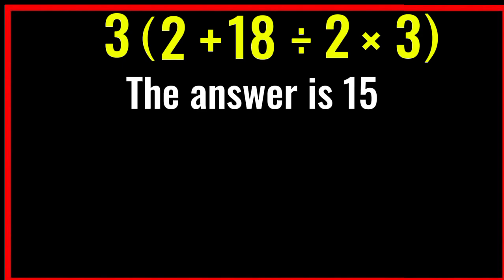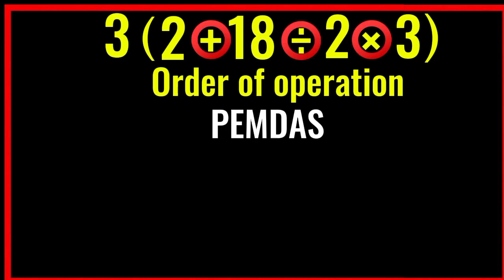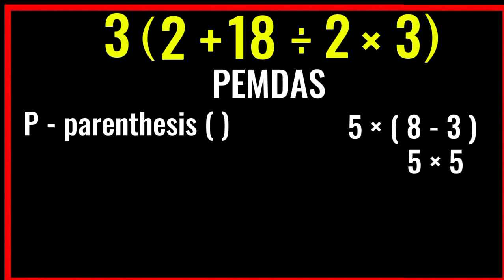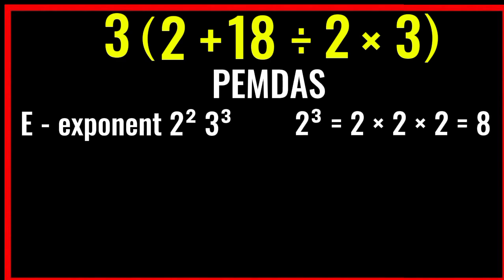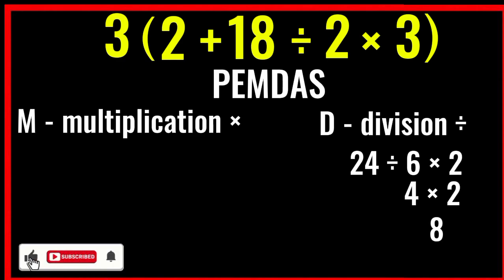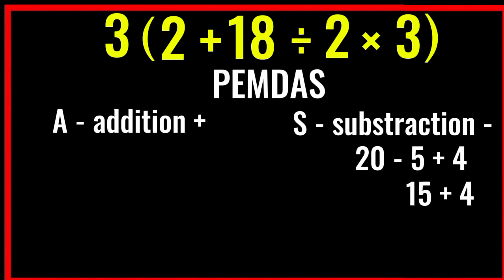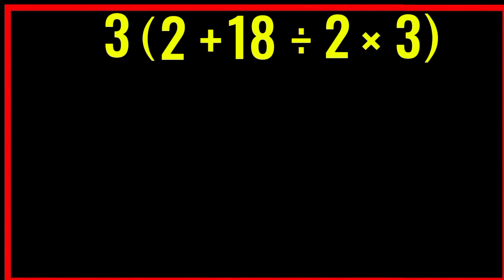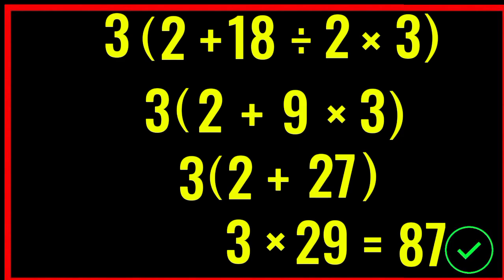3(2 + 18 ÷ 2 × 3) = ? Multiplication vs Division Rule!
Most people get this math problem wrong because they ignore the correct order of operations! 🤯

Can you solve this without making the common mistake?

Problem:
3(2 + 18 ÷ 2 × 3)

Many people rush through the calculation and end up with the wrong answer. In this video, I’ll walk you through the correct solution step by step using PEMDAS/BODMAS, explaining exactly where most people go wrong.

Watch until the end to see if your answer is correct!

👍 Like the video if you enjoy brain teasers.